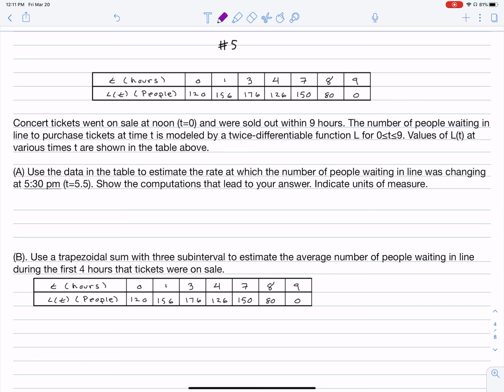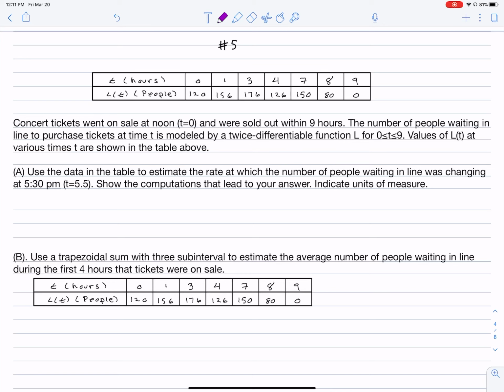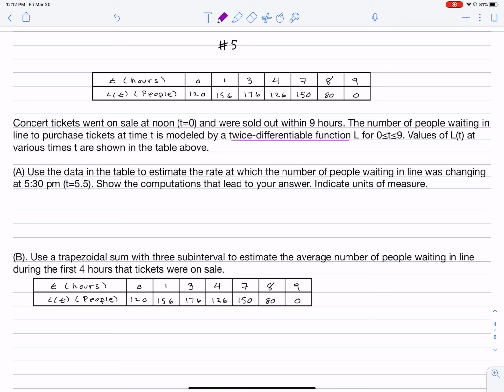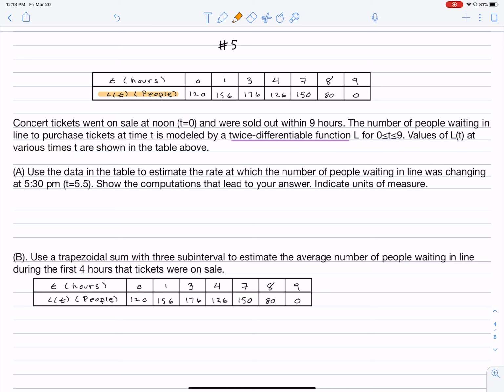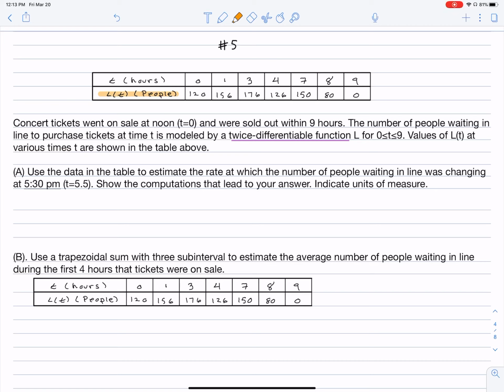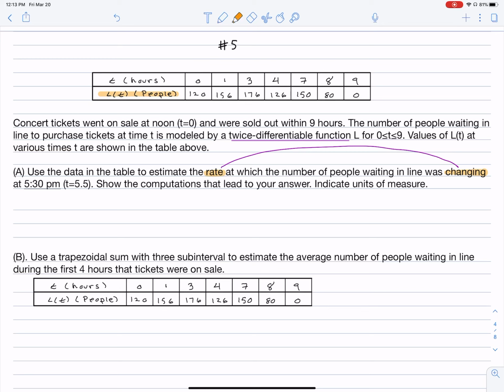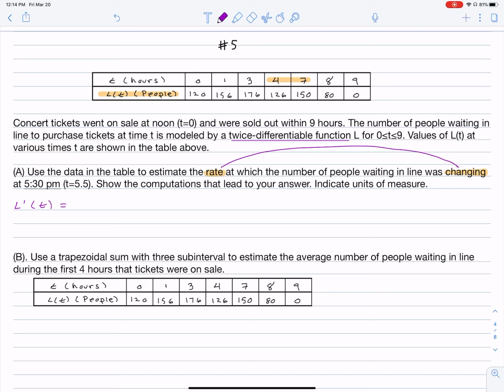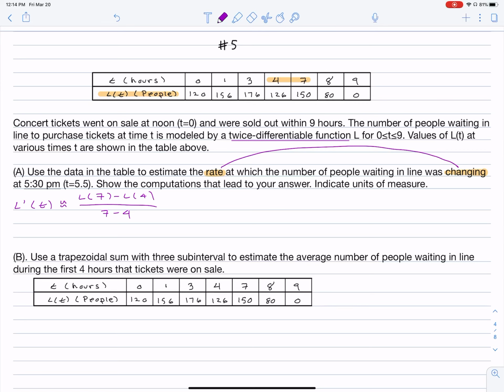Free response Packet Question 5 part A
The live stream crashed today and the first part was not saved. So this is the first part of Question 5. The rest of the stream was saved and a link is provided in discord